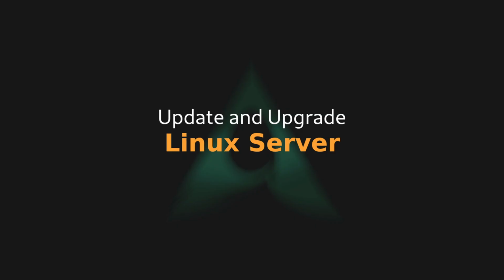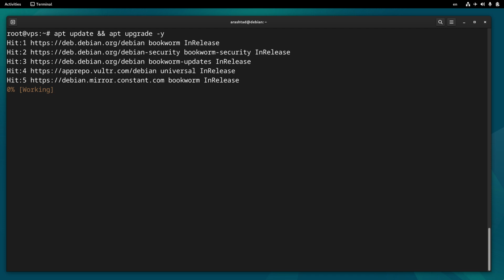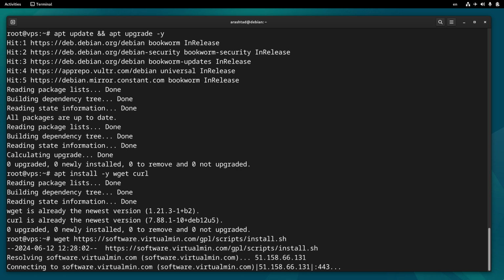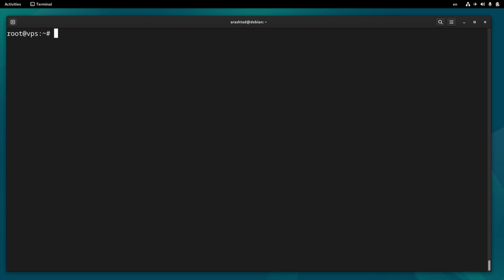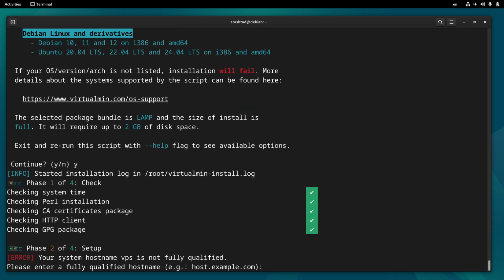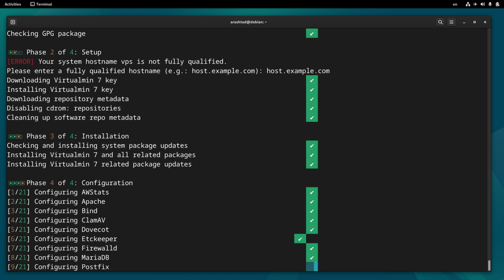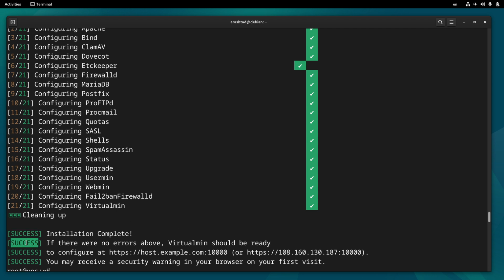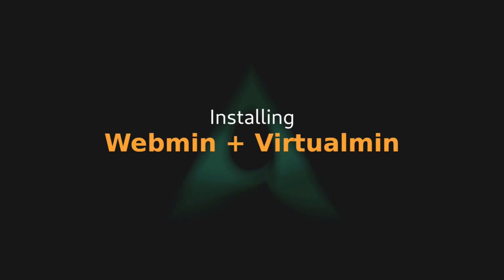How to Install Webmin and Virtualmin on Linux Servers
# About Webmin
Webmin is a web-based system configuration tool for Unix-like systems, including Linux. It provides a graphical interface that allows administrators to manage various aspects of their server, such as:
    • User accounts
    • Disk quotas
    • Services
    • Configuration files
    • Hardware devices
    • Software package management
    • System logs
By using Webmin, administrators can perform complex tasks without needing to manually edit configuration files or use command-line interfaces, making server management more accessible and efficient.

# About Virtualmin
Virtualmin is a powerful and flexible web hosting control panel built on top of Webmin. It is designed for managing multiple virtual hosts through a single interface and is suitable for both shared and dedicated hosting environments. Key features of Virtualmin include:
    • Management of multiple domains and websites
    • Mail server configuration and management
    • Database management (MySQL/PostgreSQL)
    • DNS server management
    • Security enhancements and monitoring
    • Backup and restore functionalities
    • Support for multiple PHP versions
    • Integration with popular web applications
Virtualmin simplifies the process of managing web hosting environments, providing tools for administrators to efficiently handle various hosting-related tasks.
Purpose of the Tutorial Video:
In this tutorial video, we will walk you through the process of installing Virtualmin on a Debian 12 server. By the end of this video, you will have a fully functional Virtualmin setup, ready to manage your web hosting environment with ease. This tutorial covers:
    1. Preparing your Debian 12 system for installation.
    2. Downloading and executing the Virtualmin installation script.
    3. Completing the initial configuration and post-installation setup.
    4. Accessing and navigating the Virtualmin web interface.
Whether you're new to server management or looking for an easier way to handle your hosting needs, this tutorial will guide you step-by-step to get Virtualmin up and running smoothly.

In this tutorial we will install Webmin + Virtualmin on a Linux Debian 12 server and log into its panel. The commands used in this tutorial go below.

# Log into the server via SSH
ssh root@SERVER_IP

# Update and upgrade the system

# Install the required packages
apt install wget curl

./install.sh

# Then you can log into the panel by calling the server IP address or panel URL on port 10000. Ex: